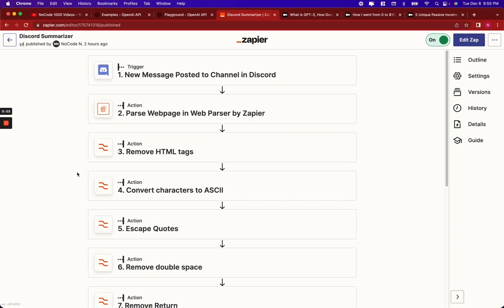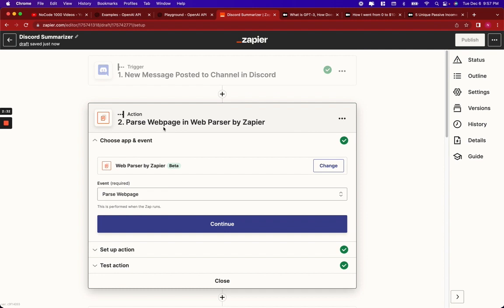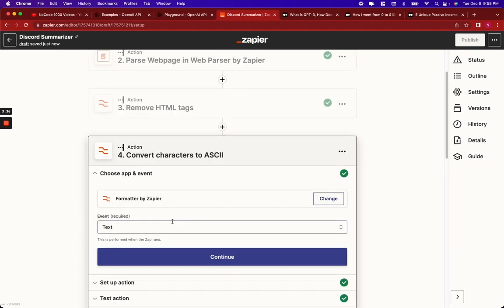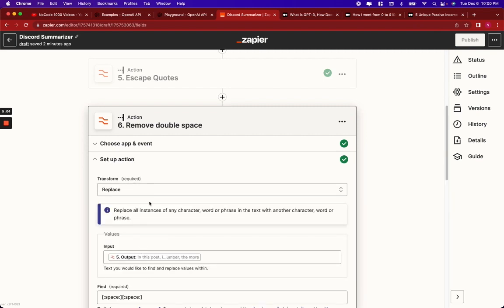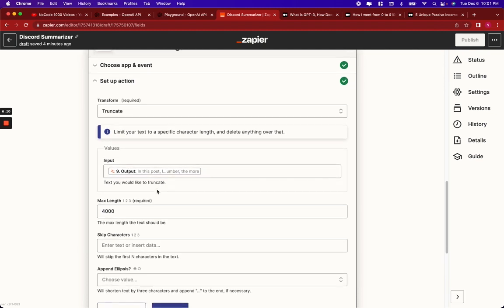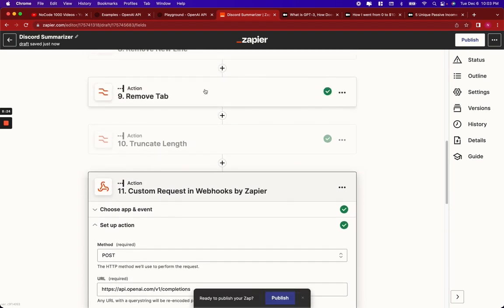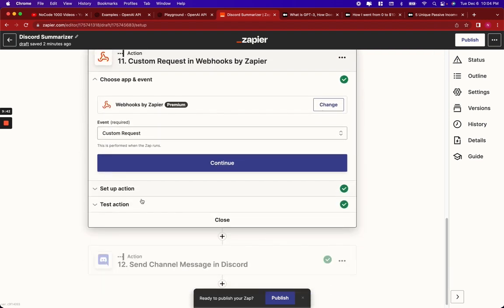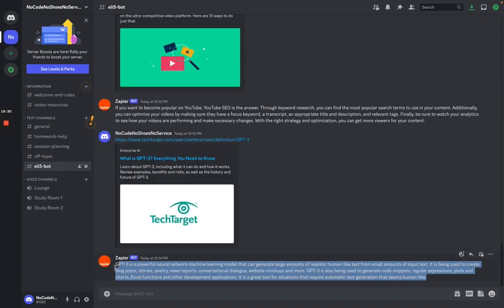The easiest way to automate article summaries | OpenAI GPT-3 and Zapier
In this video we go over a quick and easy automation for summarizing articles using OpenAI, Zapier, and Discord